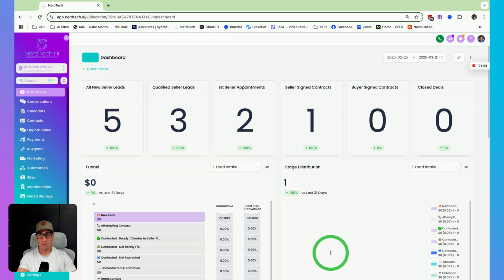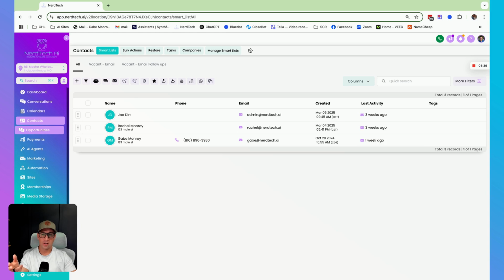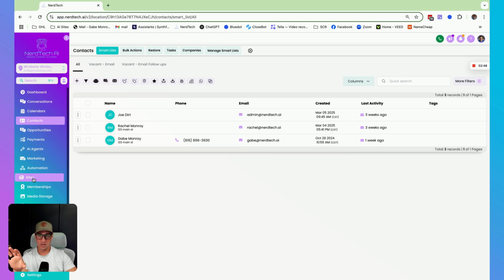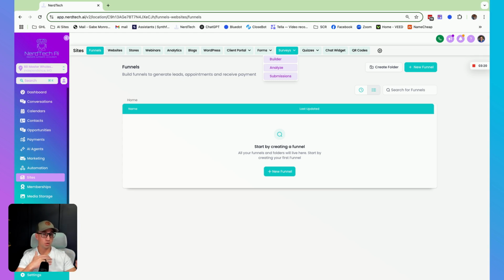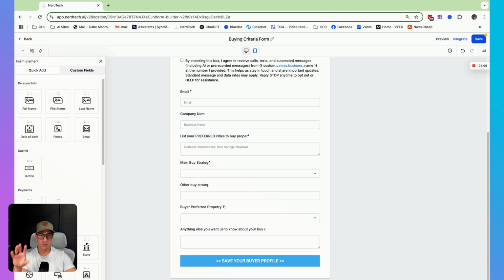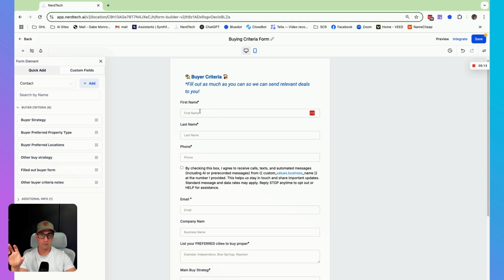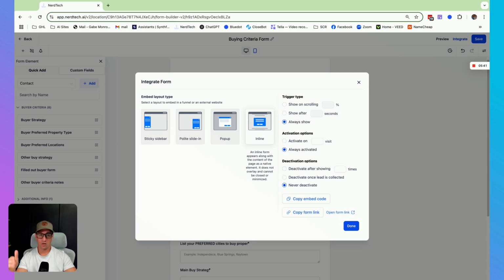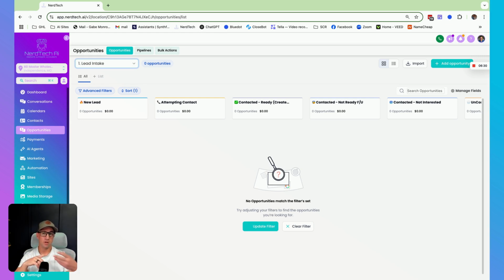How to start funneling leads into GHL CRM (GoHighLevel) 🚀